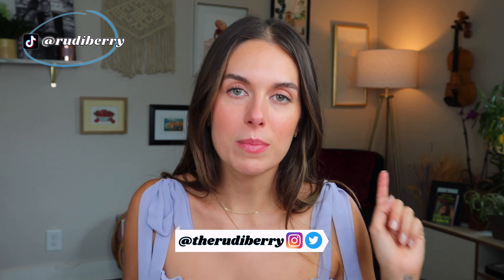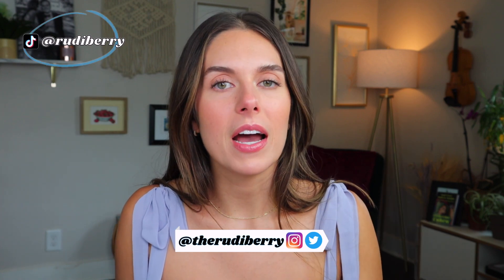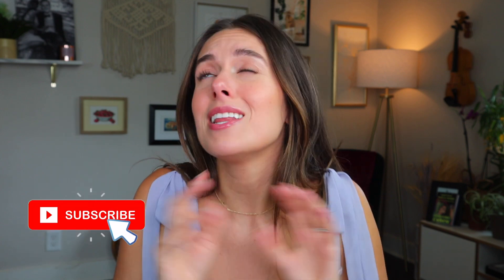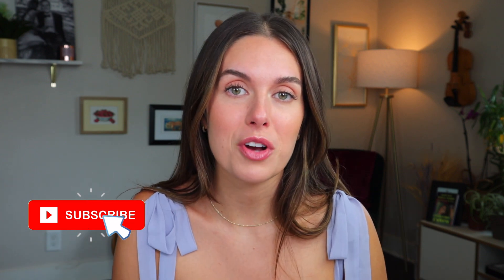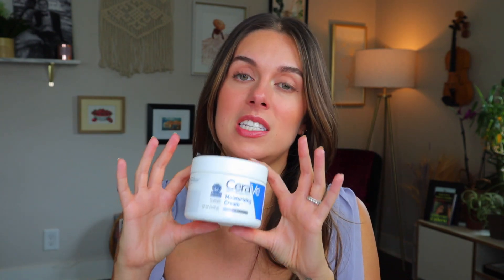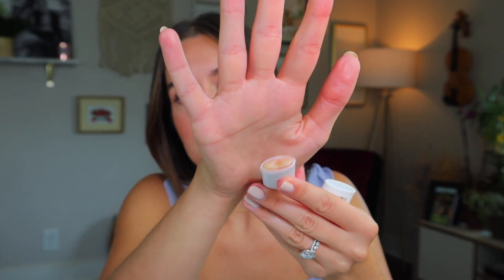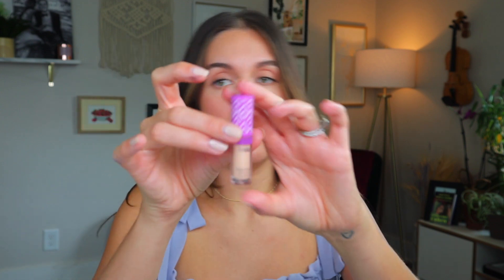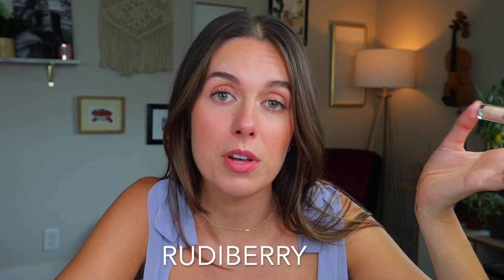END OF SUMMER EMPTIES // the best and worse body care | Rudi Berry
It's that time already! Let's go through my trash together! We've got a lot of body care goodies to chat through today, some good and some nastyyyyyy!

Tower 28 Sos (Save. Our. Skin) Daily Rescue Facial Spray
Dove Beauty Dove Clear Finish 48-Hour Invisible Antiperspirant & Deodorant Dry Spray